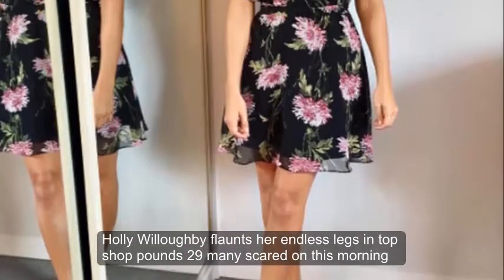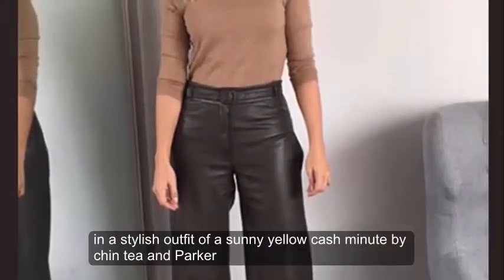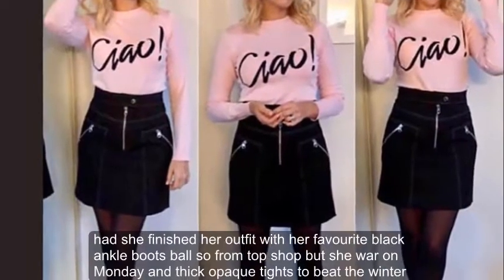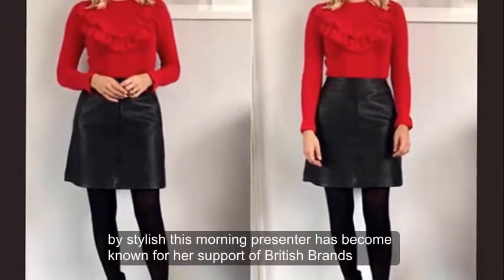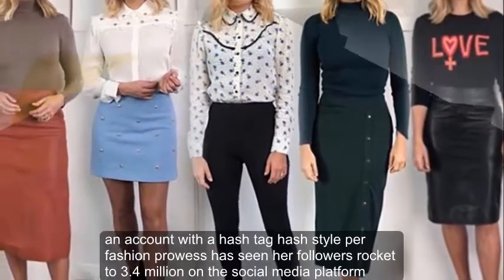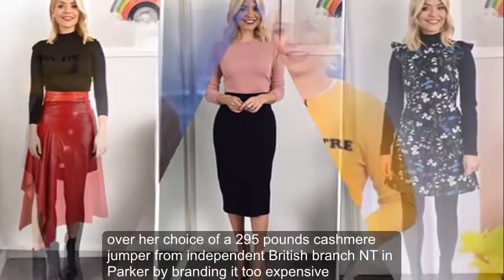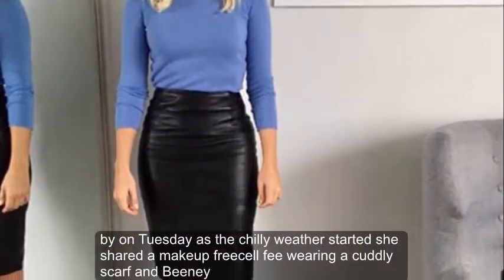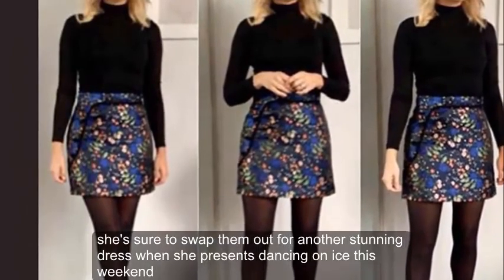Holly Willoughby flaunts her endless legs in Topshop £29 mini skirt on This Morning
I say thank you

http: // http: //annbreakingnews.blogspot.co.id/
Twetter:

HOLLY WILLOUGHBY continued her leg baring run on This Morning with a stylish twill mini skirt from Topshop.

Holly Willoughby once again wowed her fans in a stylish outfit of a sunny yellow cashmere knit by Chinti and Parker.

She paired the bright slogan jumper with a button front mini skirt from Topshop.

The This Morning presenter has been wearing an array of leg baring skirts this week, finishing her steady run with a tiny twill mini skirt from Topshop.

She finished her outfit with her favourite black ankle boots, also from Topshop, which she wore on Monday, and thick opaque tights to beat the winter chill.

Holly Willoughby certainly hasn't let the beast from the east impact on her fashion choices.

The stylish This Morning presenter has become known for her support of British brands.

She often seen wearing high street favourites Topshop, Very and Office and she shares every look she wears on her Instagram account with the hashtag HWstyle.

Her fashion prowess has seen her followers rocket to 3.4 million on the social media platform

While Holly's fans frequently praise her fashion choices, today they were less impressed.

Fans are quick to voice their concerns today over her choice of a £295 cashmere jumper from independent British brand Chinti and Parker, branding it too expensive.

However, given the cold weather Holly was smart to snuggle up in cashmere.

The yellow shade certainly brought a ray of sunshine on an otherwise gloomy grey day.

Holly has been wrapping up warm this week.

On Tuesday as the chilly weather started she shared a makeup free selfie wearing a cuddly scarf and beanie.

The This Morning presenter wasn't taking any chances against the cold.

She's worn wearing plenty of cosy knits this week, although she's sure to swap them out for another stunning dress when she presents Dancing on Ice this weekend